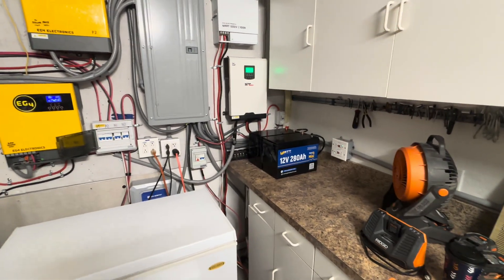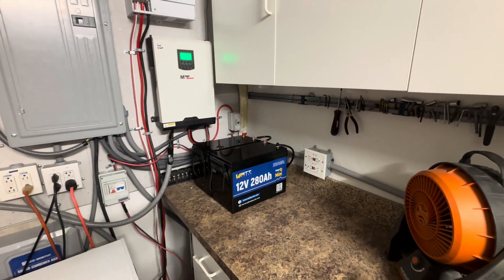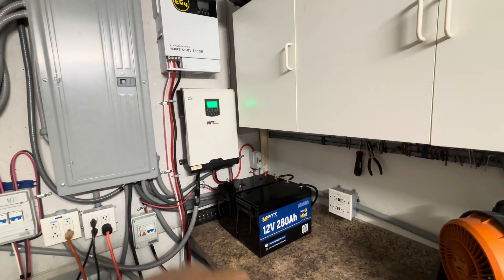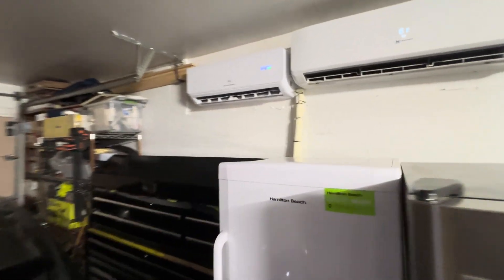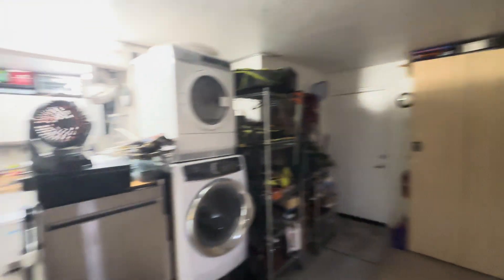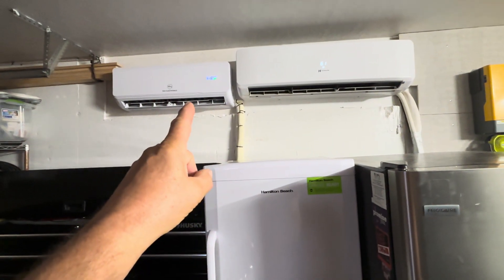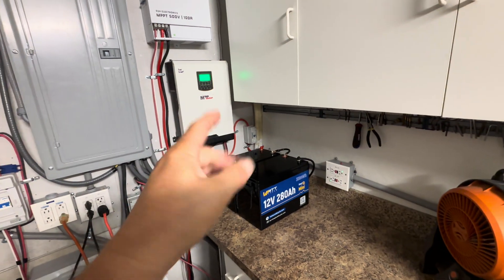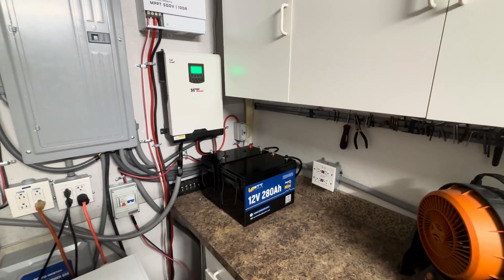Solar power system for home. DIY 12V LiFePO4 battery pack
Air conditioning, mini splits, fridge, freezers, washer, dryer, dishwasher, lights, 230V pool pump, 230V 12.7 ton electric pool heater just to name a few items. Link below for 12.8V 314ah WattCycle Bluetooth smart battery

WattCycle 12.8V 314ah battery